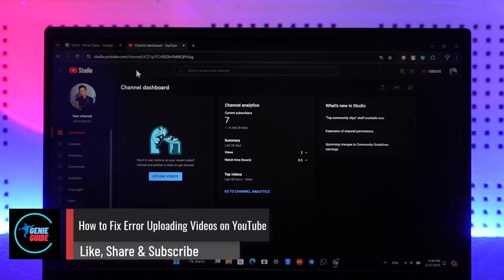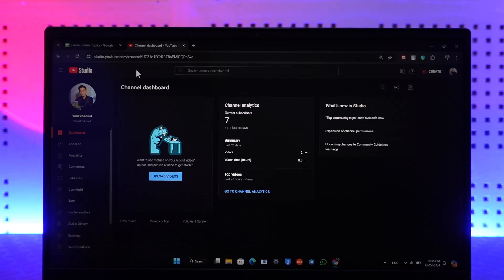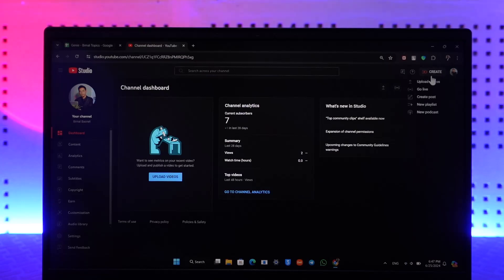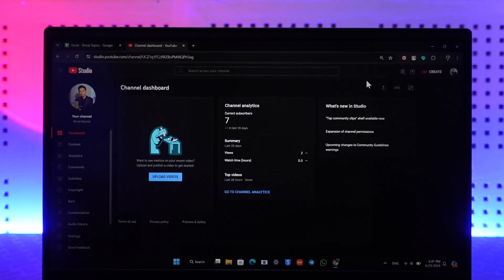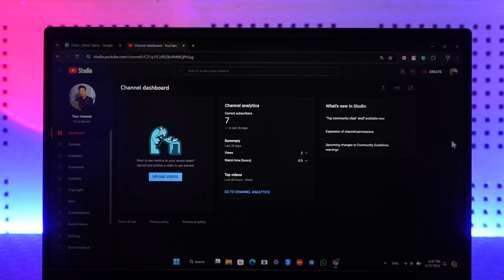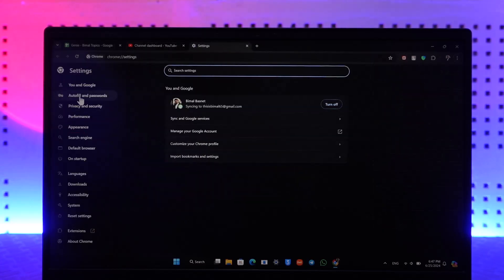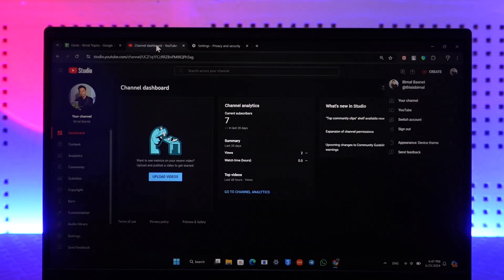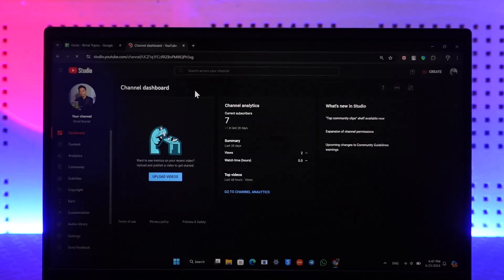How To Fix Error Uploading Videos On YouTube !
This video offers troubleshooting tips to fix issues when uploading videos to YouTube. It highlights the importance of checking your internet connection as a primary step. If that doesn't solve the problem, the video suggests clearing the cache and data of your browser. Additionally, it mentions refreshing or restarting the browser if YouTube Studio itself is experiencing issues.

Chapters:
0:00 Introduction
0:14 Accessing YouTube Studio
0:28 Checking Internet Connection
0:37 Clearing Browser Cache and Data
0:51 Refreshing or Restarting Browser
1:02 Conclusion